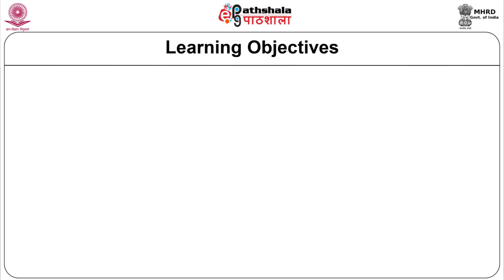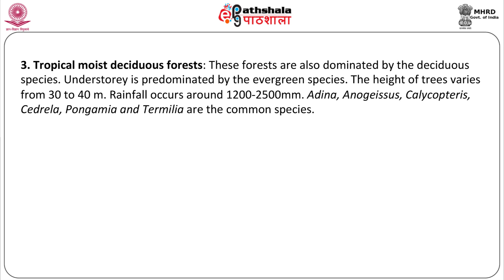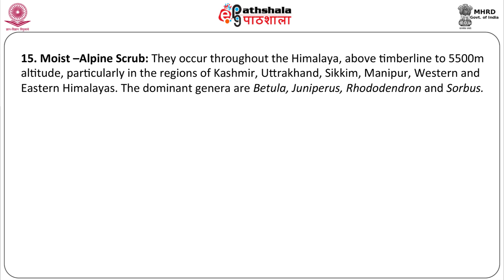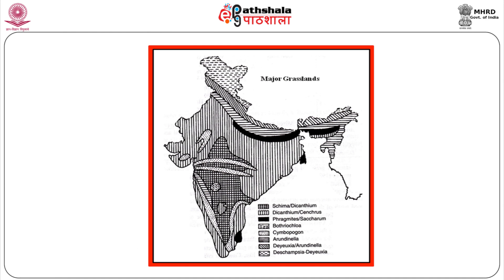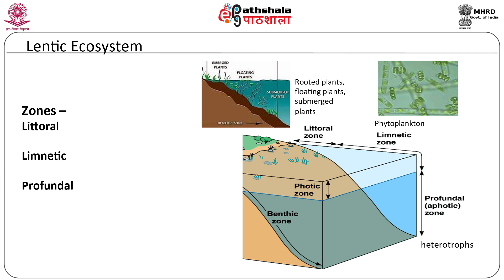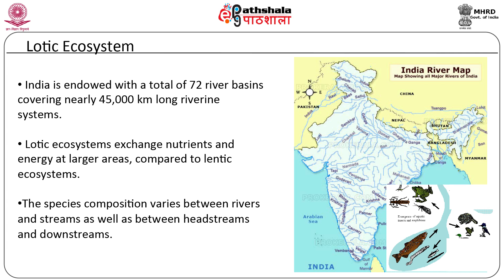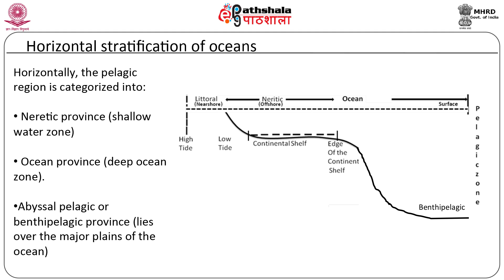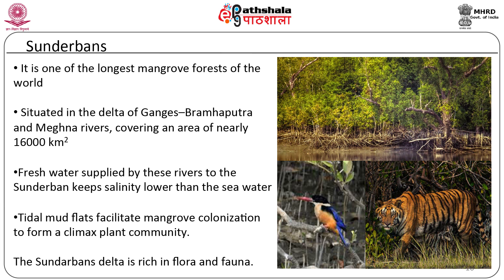Examples of Indian Ecosystems